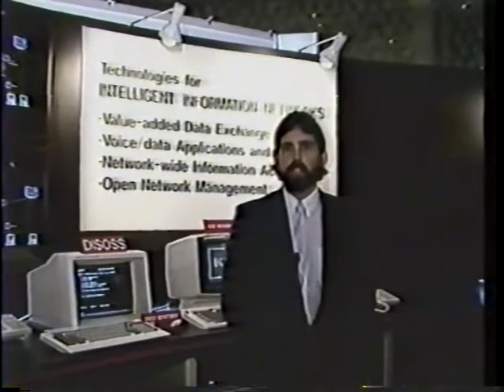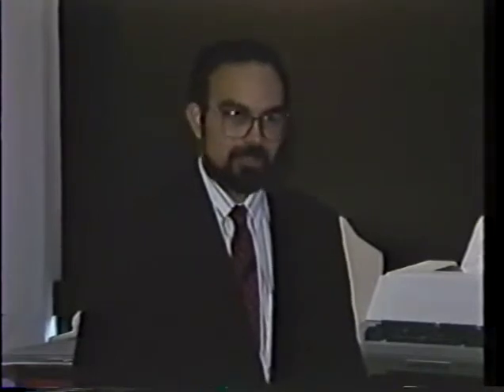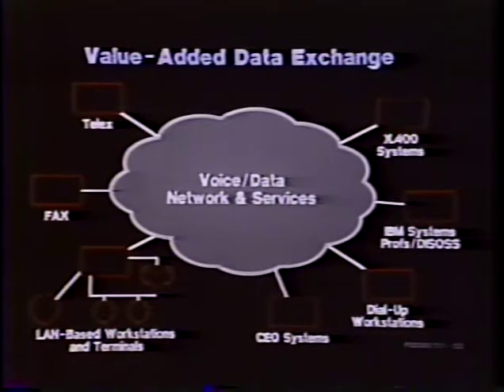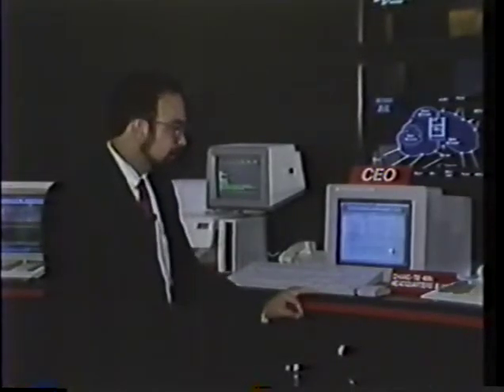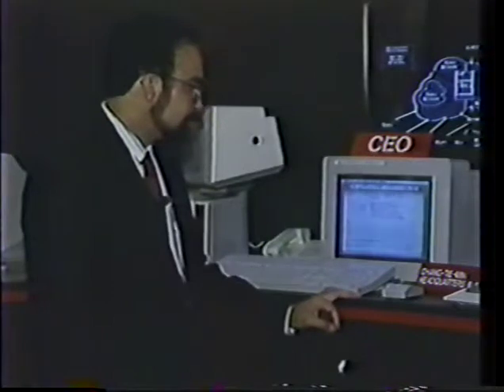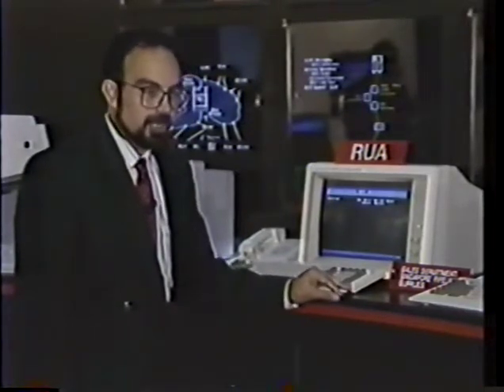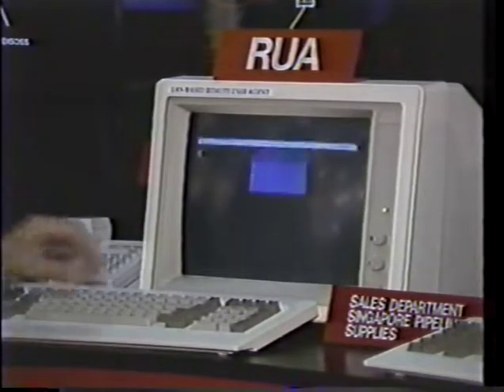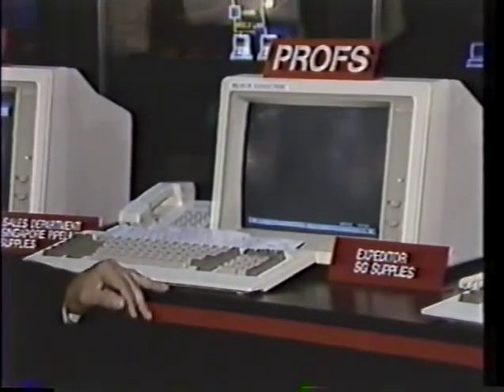Data General Commserver Asia Telecom 1989-1.mp4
In the Late 1980s, early 1990s Data General developed a Communications Server (aka CommServer) to be a Communications and Messaging Hub so that disparate Systems could talk to nicely to each other.
For example, A message/document sent from DISOSS to CEO, PROFS, All-In-One would be received in the target machine's preferred Messaging formats, replied to in that machine's format, and then received  back in DISOSS format or CEO format or PROFS format etc.
CommServer was a unique value proposition for Telcos/Carriers who were starting to understand that Data and Comms technologies were rapidly converging.
The rapid growth of PCs, Micsosoft Office, the Internet finally spelt doom for the project.

The System demonstrated in Singapore in 1989 was genuinely without Smoke and Mirrors and was a whole heap of nerdy and technological fun to play with. It was cutting edge at the time and it worked. About 6 Ssytem Engineers from Australia were there for the event. I was privileged to be one of them. The Asia Telecom event was project managed by Ralph LaChance from Westboro who di an amazing job pulling it all together, working with the local Singapore based development team headed up by Don Harkness, and with SEs from different Countries. Rod Perry and Goodwin explained the technology really well.
And many copy watches were bought over those 2 weeks!
Many Thanks to Don Harkness who found the original Video Tape and had it converted to DVD. David Cuthill converted it to mp4 and uploaded it to YouTube for ex DG'ers to enjoy. We did some great stuff, we just did not know how to market it!